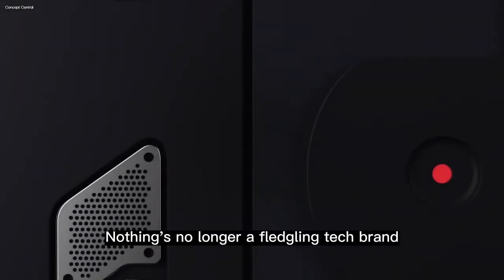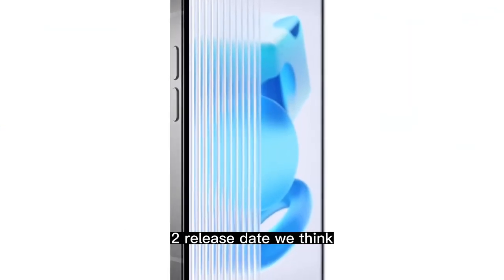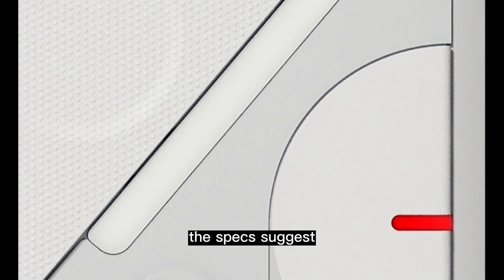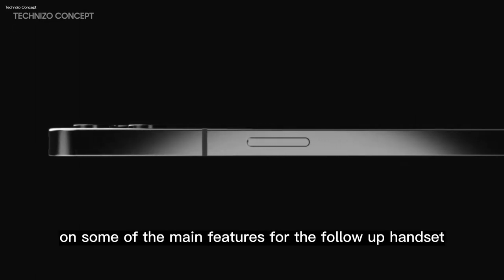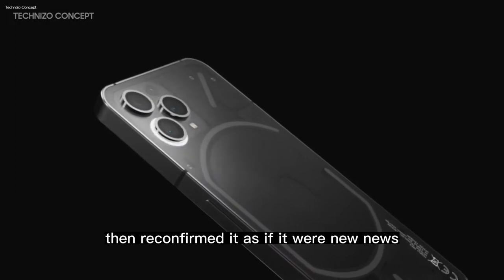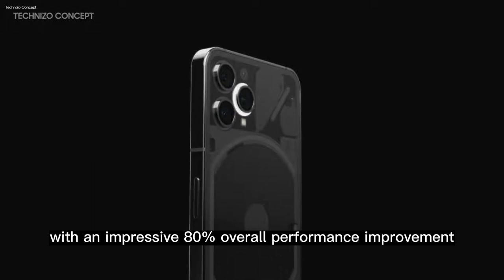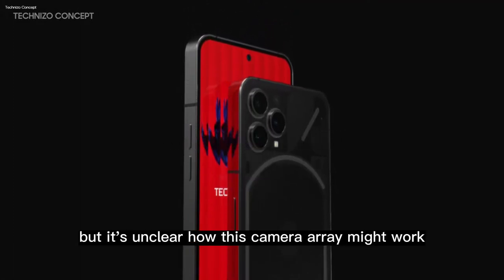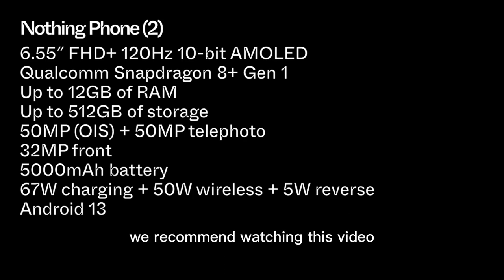Nothing Phone (2): Everything You Need To Know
In this video, we're going to talk about nothing phone (2), leaks and rumors, specs and features. Everything you need to know about the upcoming phone!

Product Links:
Nothing Phone (1)